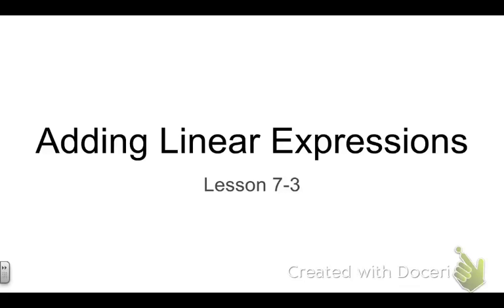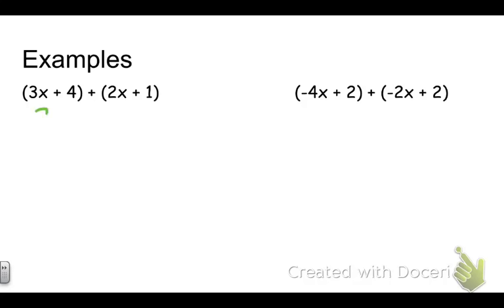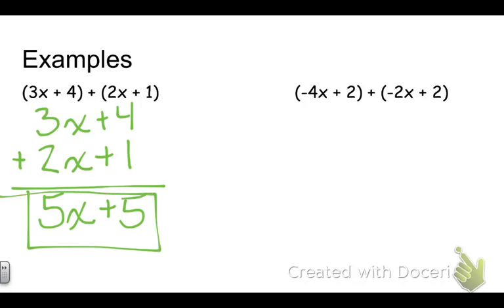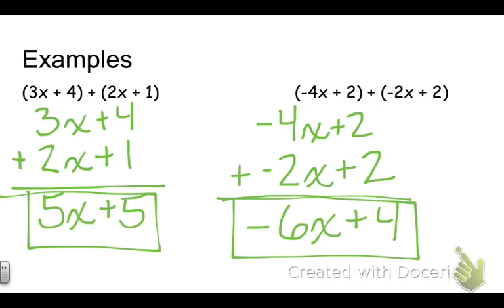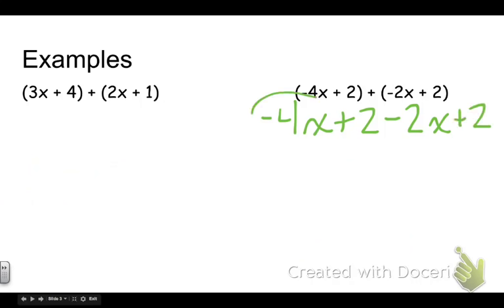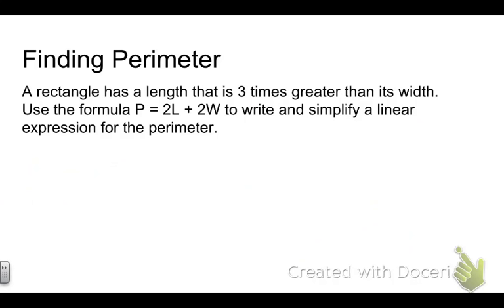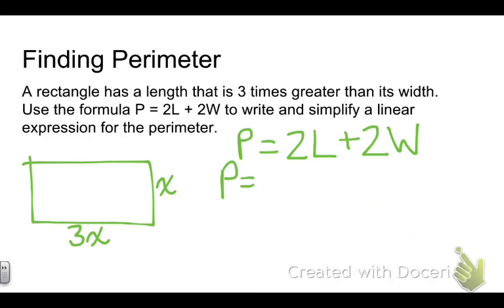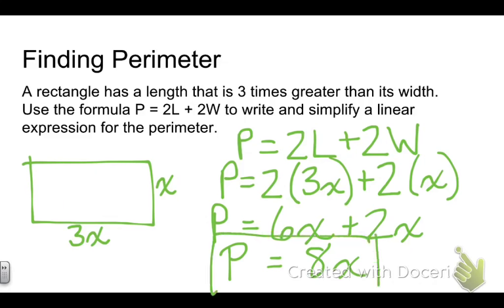7-3 Adding Linear Expressions